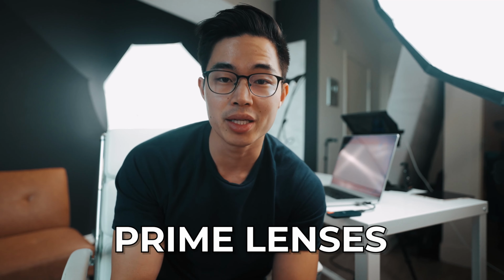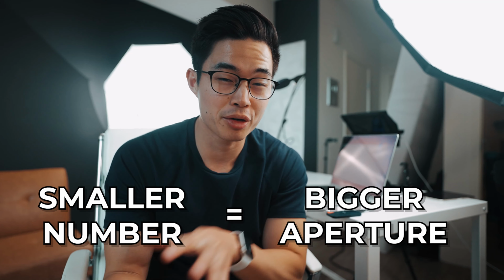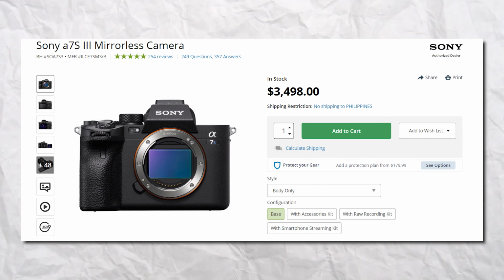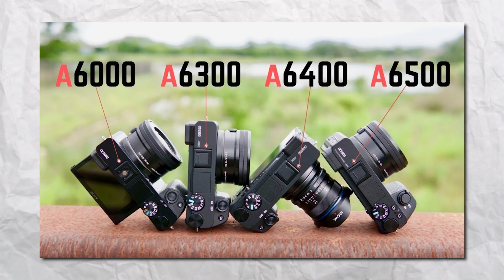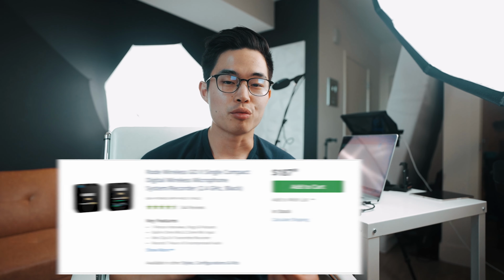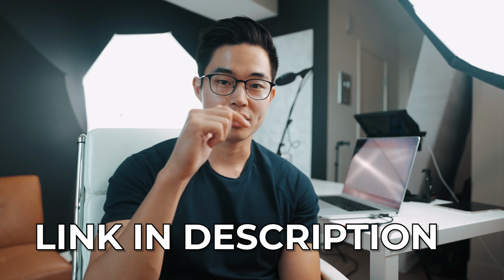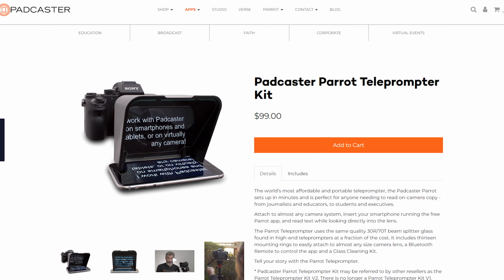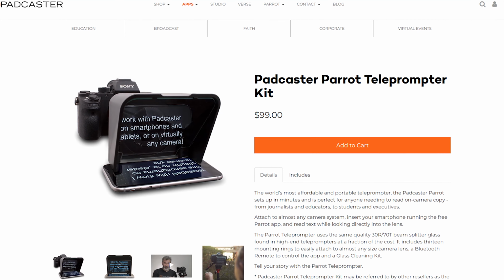How to Film Talking Head Videos + Setup Tour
In this video, I go over how to film talking head-style videos for YouTube. I've been making these types of videos for about 5 years now, and I've learned a lot from the equipment necessary to the proper lighting.

Our favorite business must-haves:
💳 Best business credit cards:

Be sure to watch through until the end of the video for a full explanation and walkthrough of everything you need to know when it comes to filming talking head videos. Talking head videos are a great way to give out information on a platform like YouTube, and if you understand all of the best methods and practices, you can start building a successful personal brand as well.

My equipment:

The lavalier mic:

The point of making this video is to inspire you guys to take action and to start if you're thinking of doing YouTube.

-Charlie

Timeline:
0:00 - Intro
0:47 - Overview
1:00 - Equipment
1:55 - The Bokeh Effect
2:56 - Cameras
3:14 - Lenses
3:40 - The Ultimate Setup
3:45 - Audio
4:30 - Tripods
4:37 - The Scene
5:47 - Behind The Scenes
7:53 - The Delivery
9:30 - Scripting
10:33 - Post Production
12:00 - Conclusion